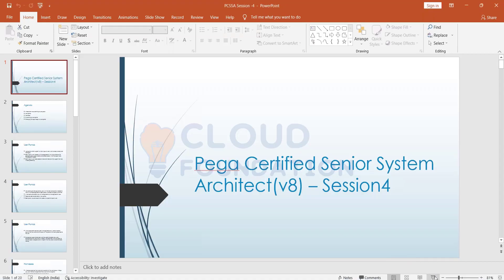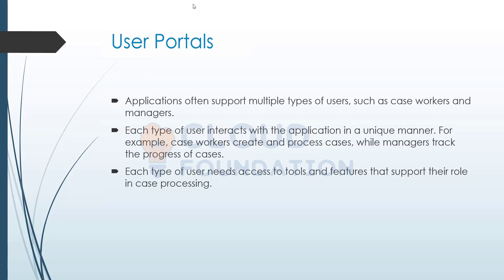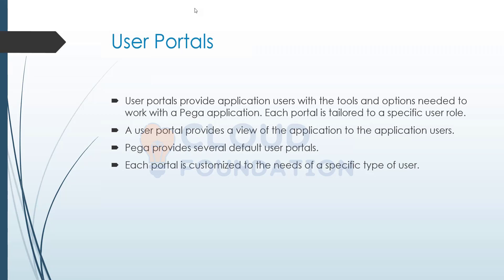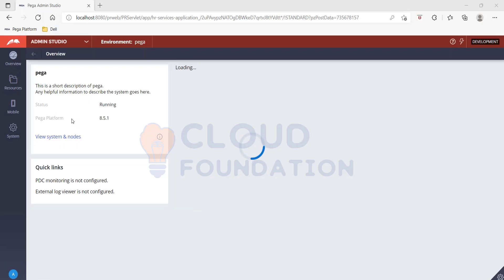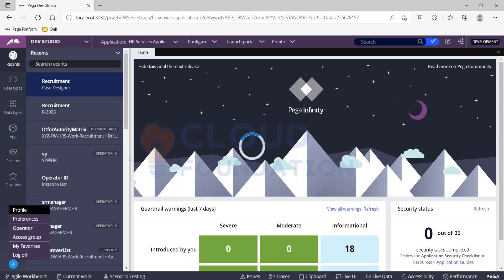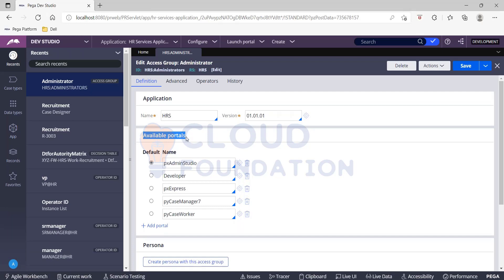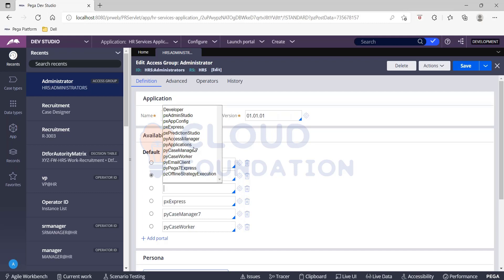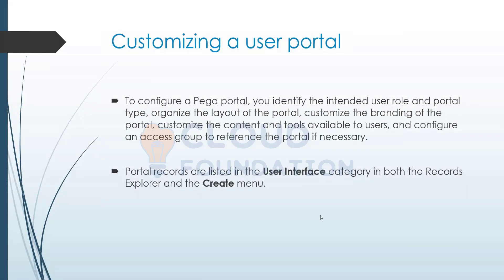Pega CSSA Training | Pega CSSA Online Training | Pega CSSA Tutorial | Cloudfoundation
Cloudfoundation is an online training platform that provides the most recent cloud technology videos to help you in the learning process.
This video teaches you the fundamental concepts of Pega CSSA.
If you are looking to start your career in Pega CSSA Technology then Cloudfoundation provides online training on Pega CSSA.

This video covers on the topic of customization of user portal in Pega CSSA.